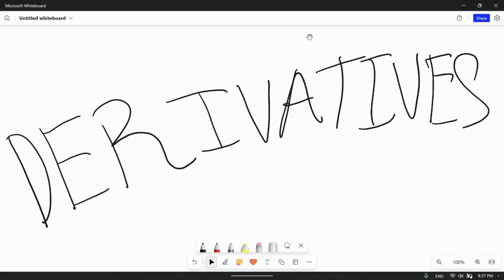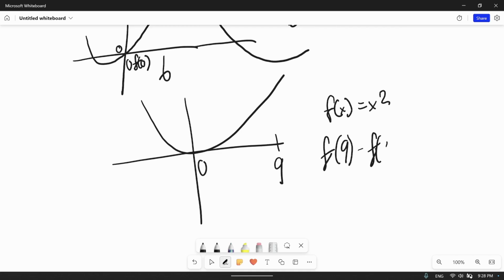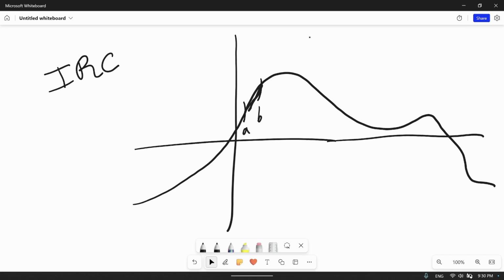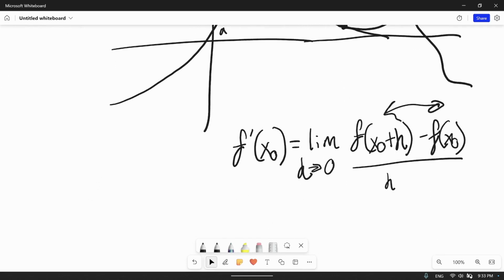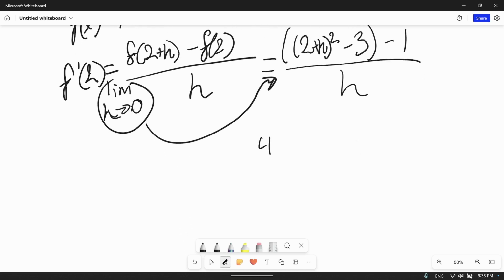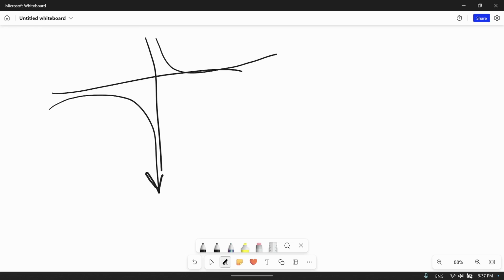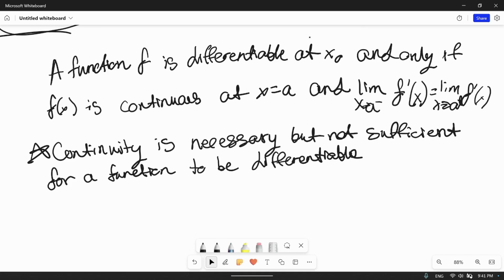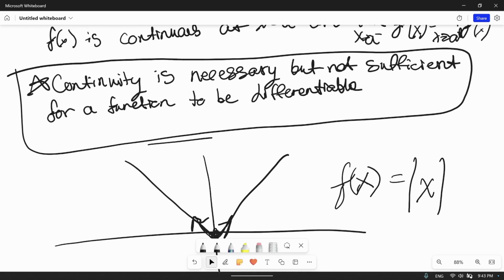Derivatives 1 - Calculus